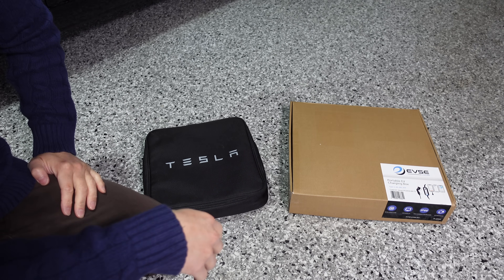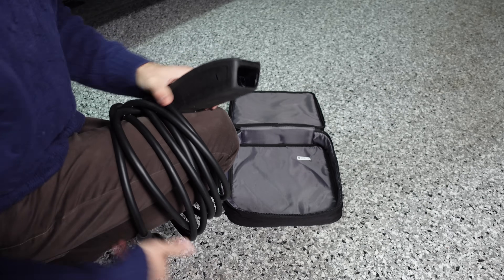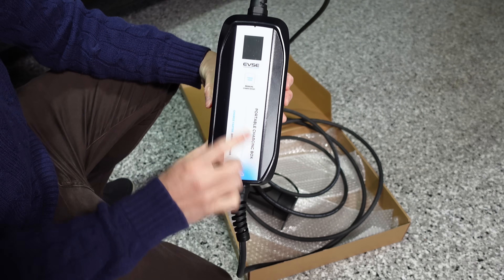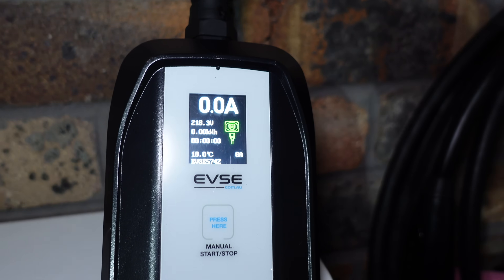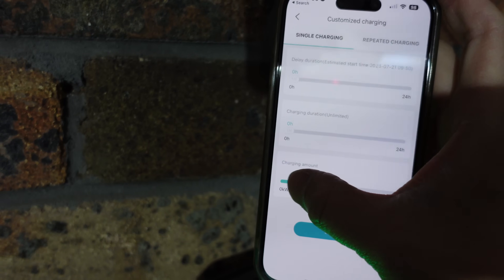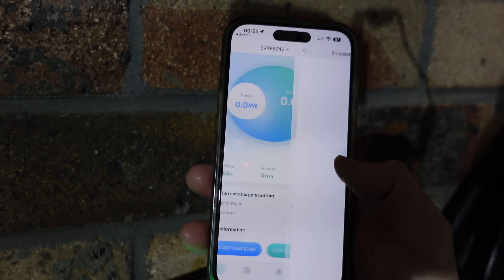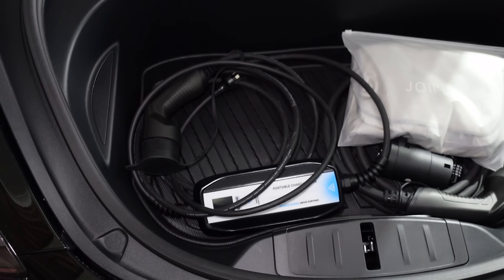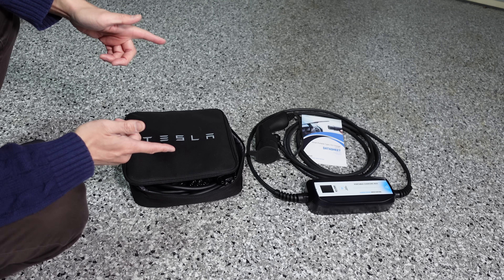Tesla UMC Universal Mobile Connector Charger versus Alternative EVSE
Apologies for the price misquote in the video, it was a genuine error on my part🙏
*NOTE: Product shown in video is 5m 10A Smart Premium (With App) = $499.
Standard Premium 5m 10A (Without App) = $407

Review of Tesla Universal Mobile Connector UMC against alternative Type 2 Portable EV Charger with 10A plug from EVSE Australia by Tesla Tom of Ludicrous Feed in Sydney Australia July 2023

00:00 Introduction
00:32 Costs
01:22 Tesla UMC
02:36 EVSE Type 2 Portable EV Charger
04:44 Tesla UMC Test
06:00 EVSE Portable Charger Test
07:47 App walkthrough
13:23 Storage
13:33 Summary